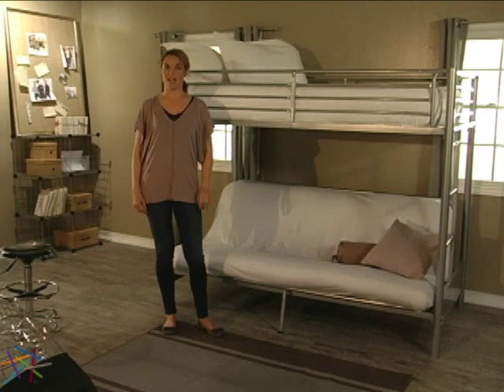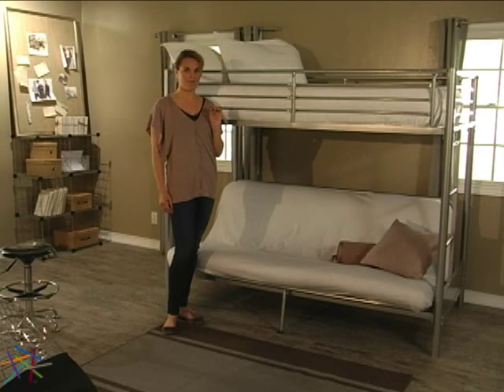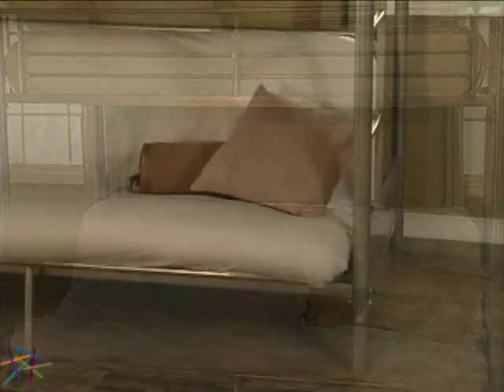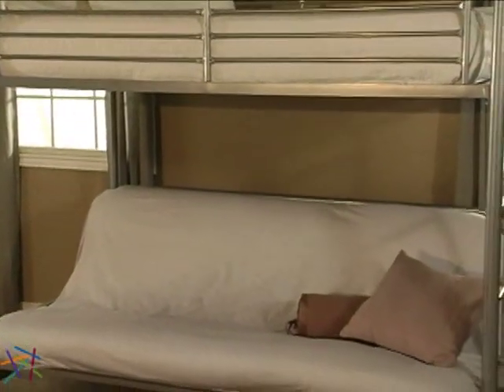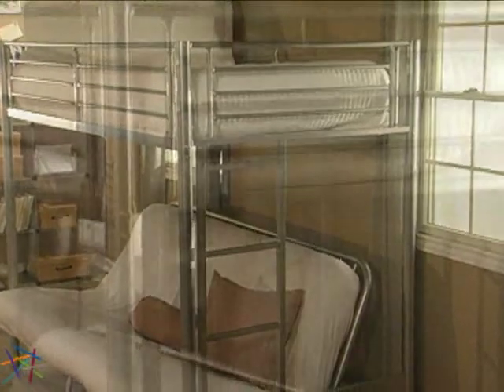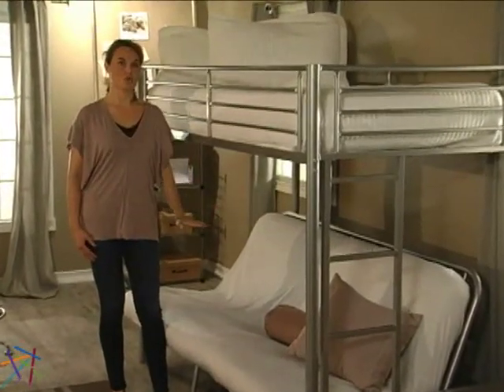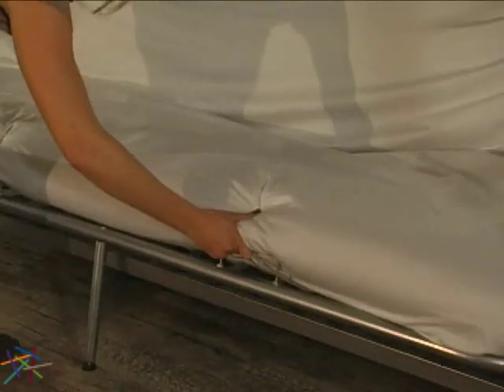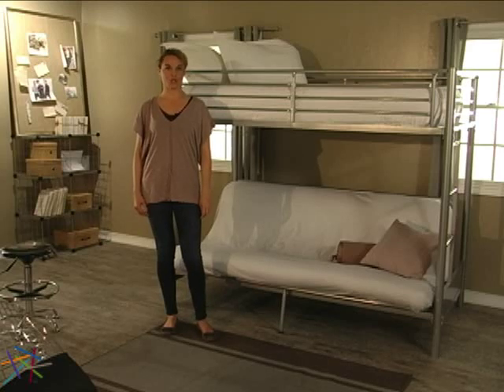Duro Wesley Twin over Futon Bunk Bed Silver - Product Review Video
For more details or to shop this Duro Wesley Twin over Futon Bunk Bed -- Silver  visit Hayneedle at: